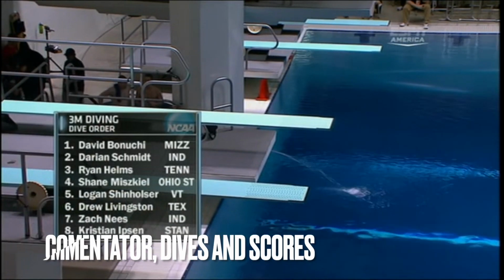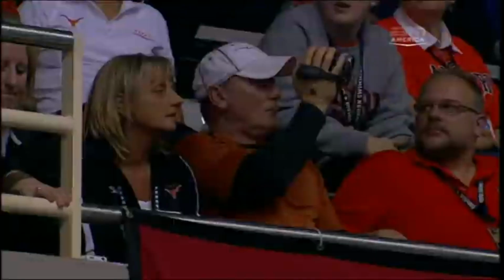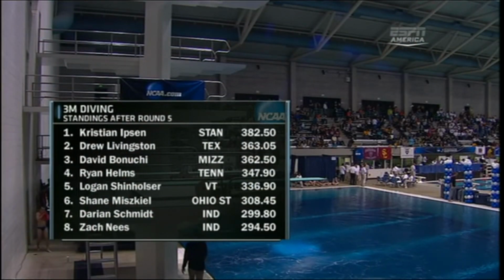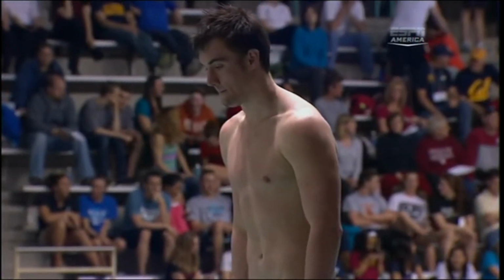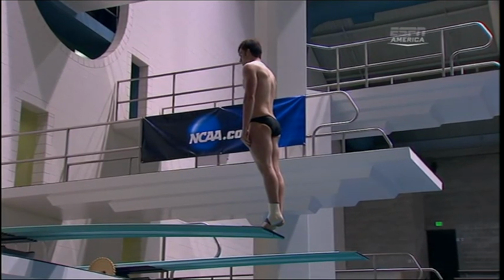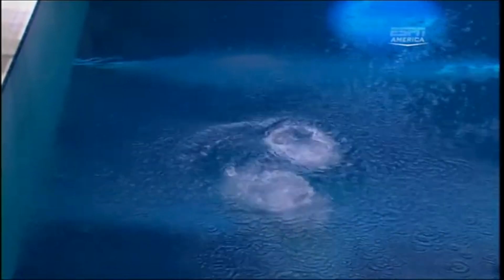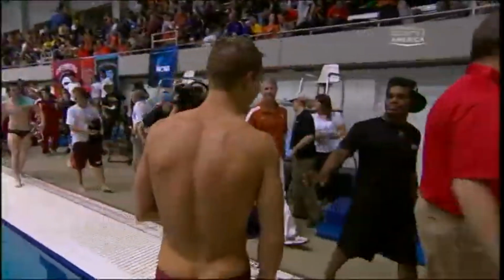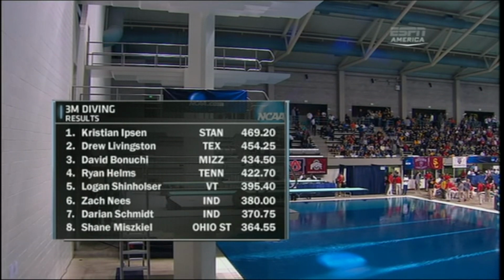2012 NCAA Mens 3 Meter Diving - NCAA Diving Championships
The last dives of the top divers at the 2012 NCAA Diving Championships in the Mens 3 Meter Springboard Diving Competition. If you have videos of the rest of the contest and would like to share them with the world, we would love to post them!

0:00 Sneak Preview
0:34 Drew Livingston - Texas
1:01 Kristian Ipsen - Stanford
1:40 David Bonucchi - Mizzouri
2:56 Drew Livingson - Texas front 4.5C
4:20 Kristian Ipsen - Stanford
5:37 Interview of Kristian Ipsen

Video Credit: NCAA

Feel free to add a comment, I respond to every single one of them!

The purpose of this channel is to promote the sport of diving in the world! Often times diving is buried in a long swimming video, or streamed events are lengthy and slow.. We reformat it to give the spotlight to diving and cut out the empty, uneventful moments in the stream to make it more appealing to viewers while making sure we maintain the integrity of the competition.

We request permission to repost and give credit where credit is due, but if you need us to delete one the videos we posted please do no hesitate to contact us and will will do so promptly.

We would LOVE to work with any Diving Club, High School, College, University or aquatic organization to promote the sport we love. Contact arrangements to post your diving video on our channel, giving you full credit of course, Link to your website etc...! We will take care of any formating needed!

If you are or have been a diving coach, request to join our closed group for Diving Coaches